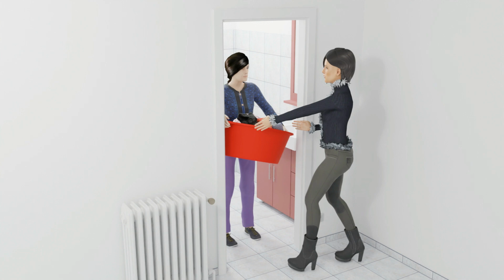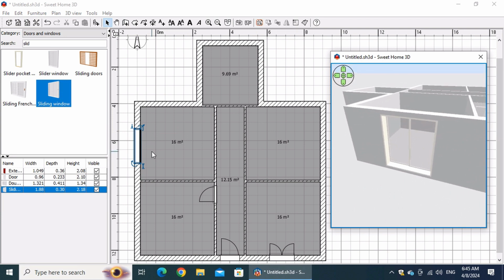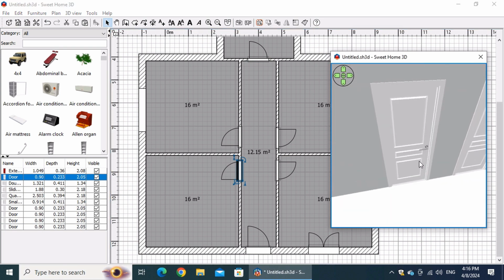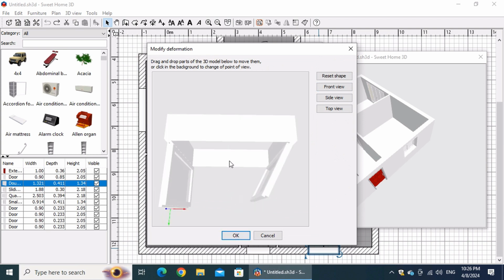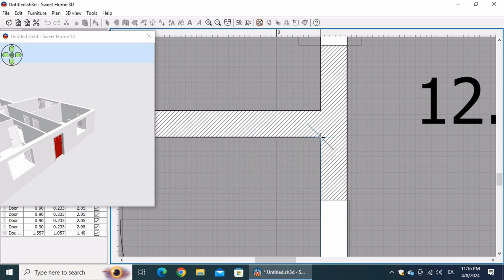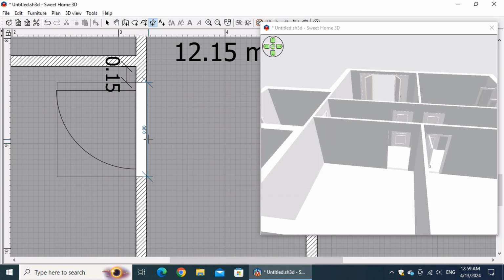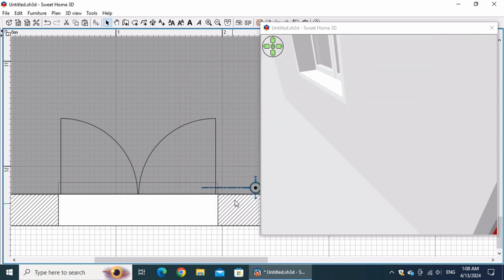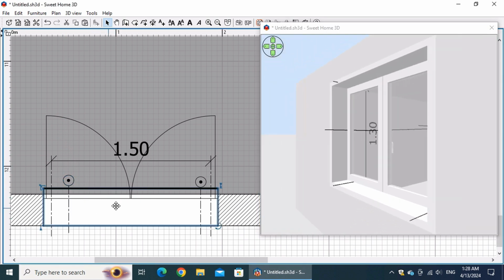Don't Get Walled In! Adding Doors and Windows in Sweet Home 3d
Learn how to strategically position doors and windows in your Sweet Home 3D project!

This video guides you through the entire process, from initial planning to fine-tuning details. Avoid comical mishaps like washing machines stuck in living rooms by ensuring your doorways are wide enough.

Here's what you'll discover:

Essential considerations: We emphasize the importance of considering door and window dimensions during the initial design phase.
Streamlined furniture selection: Learn how to navigate the furniture panel efficiently to find the perfect doors and windows for your project.
Precise positioning: The video dives deep into using Sweet Home 3D's functionalities to meticulously place doors and windows. You'll learn how to:
Set clearances for doors to avoid swinging into furniture or blocking walkways.
Adjust swing direction (left-hand or right-hand) and modify door openings.
Accurately position windows using dimension lines and ensure proper ventilation.
Align elements perfectly using the "select objects in plan" tool and arrow keys.
Advanced techniques: Discover how to transform a balcony door into a window and vice versa.
Clear communication: We'll show you how to incorporate dimension lines to communicate your design intentions and precise measurements to professionals involved in the building process.
Whether you're a seasoned designer or just getting started, this video equips you with the knowledge to create a functional and aesthetically pleasing home layout in Sweet Home 3D!
Chapters:
00:05 Introduction
00:45 Adjusting Furniture View & Centering Selected Objects
01:30 Adding Doors and Windows
04:29 Customizing Door Dimensions
05:51 Duplicating Doors and Windows
06:22 Setting Door Swing Direction
08:05 Configuring Door Openings
09:12 Adjusting Window Sizes
10:01 Implementing Sliding Windows
10:39 Working with Quadruple Windows
11:14 Centering Windows on Wall
12:29 Setting Distance from Room Corner
13:12 Aligning and Distributing Furniture
13:51 Converting Balcony Door to Window
14:35 Transforming Door to Passageway
15:12 Creating Dimension Lines for Door and Window Sizes and Elevations

Monica is dressed with style by:
Mindfront
punkduck
sonntag78

Her hairstyle made by:
Elvaerwyn

Hellen is dressed with style by:
Mindfront
callharvey3d
punkduck

The furnitures are from:
Scotia
Testinar
Kator Legaz
eTeks

Assets Used:

Monica's Clothing:
Jacket with hide by sonntag78

Helen's Clothing:
F Lusekofta by Mindfront

Monica's Hair:
Elvs F Short Side-do1 by Elvaerwyn

Helen's Hair:
French Braid 01 Variation by Elvaerwyn

Furniture:
Doors, Sliding window, Quadruple French window, Towel rack, Vanity by Scopia